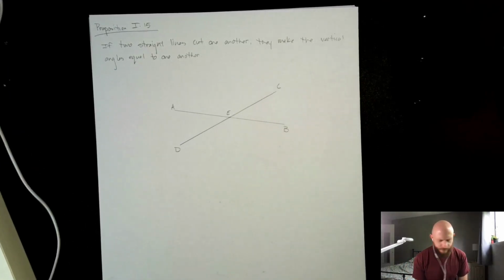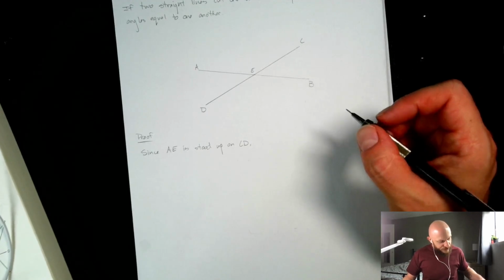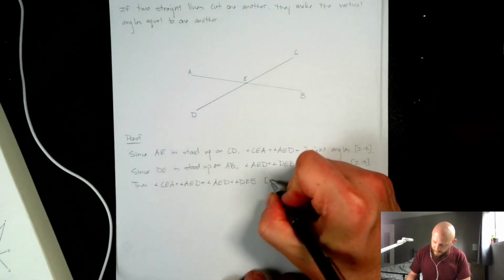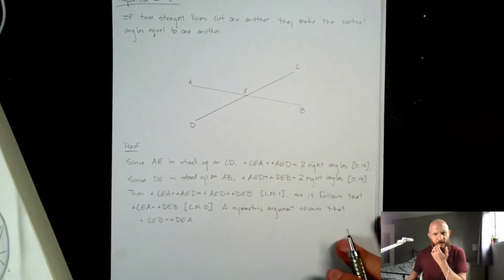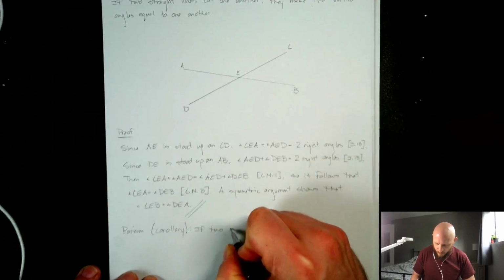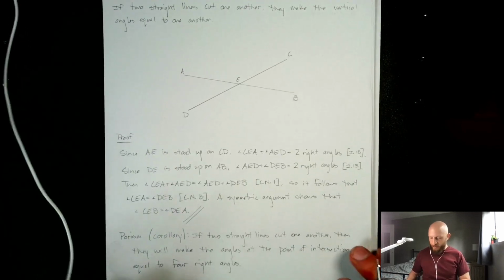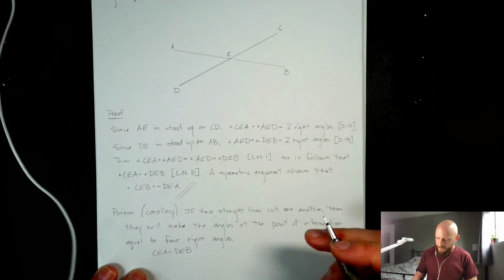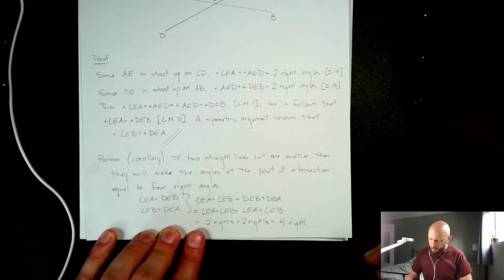Euclid's Elements — Book I, Proposition 15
If two straight lines cut one another, they make the vertical angles equal to one another.

Porism: If two straight lines cut one another, they will make the angles at the point of intersection equal to four right angles.